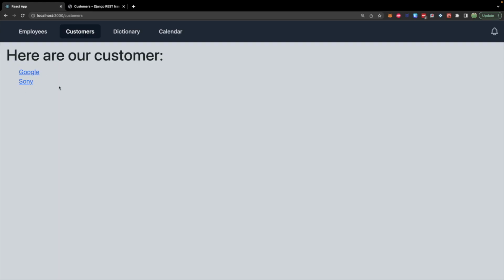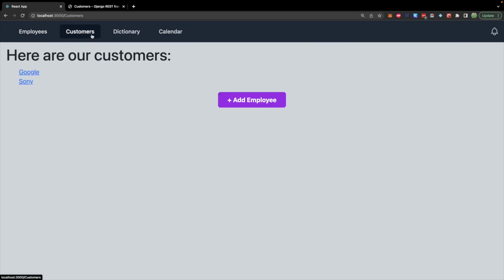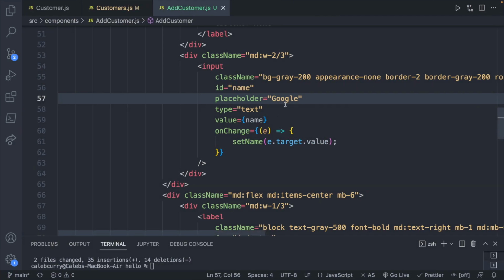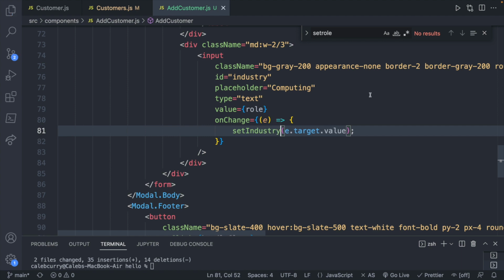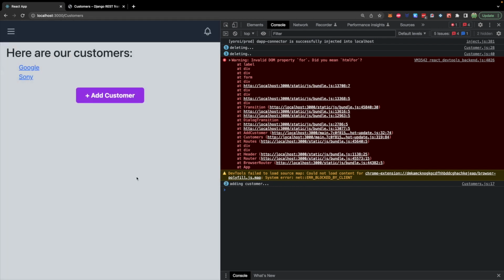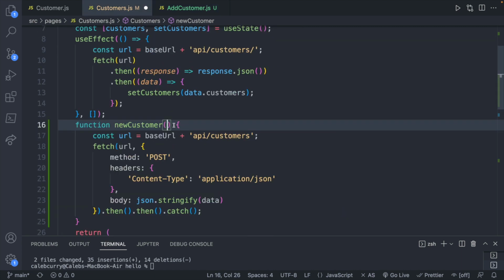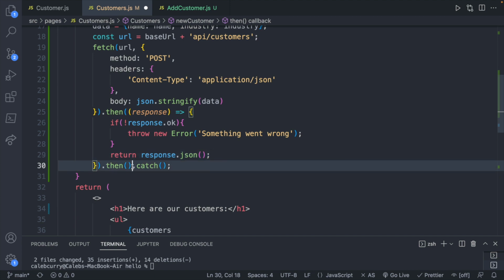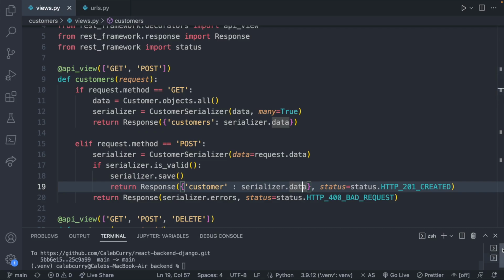Popup Modal to Add Data (POST) - React Tutorial 36